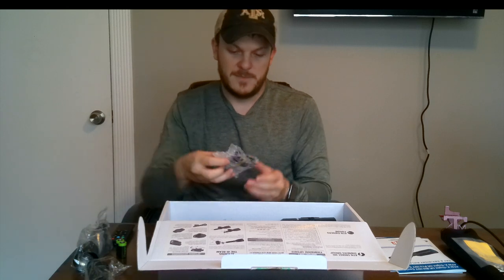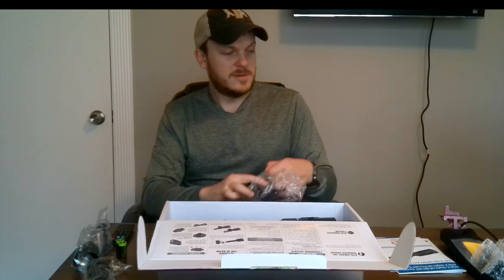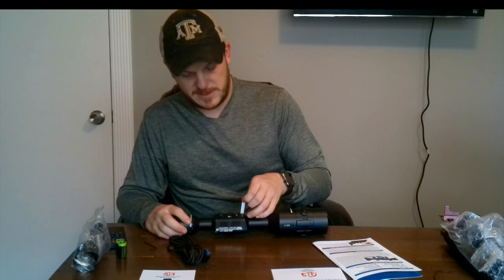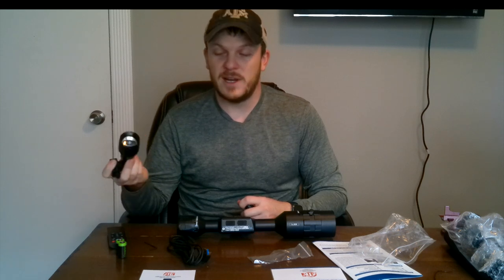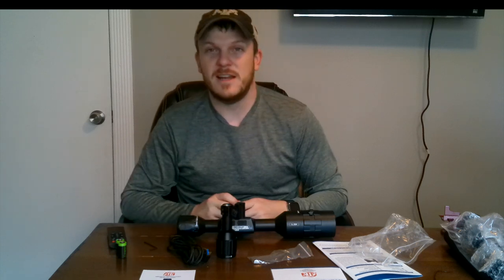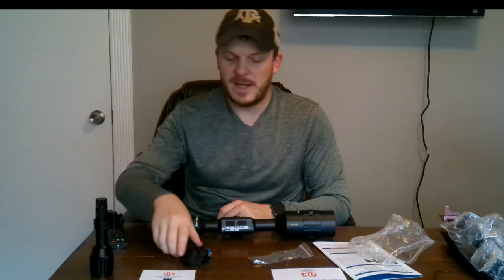ATN XSight 4K Day/Night Vision Scope: Unbox and Review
I have always wanted this night vision scope, and I finally got it! check out this video where I unbox and setup the scope.

ATN Night Vision Scope

Cell Trail Camera 2
Budget Trail Camera 1
Budget Trail Camera 2
2021 Rest
2020 Rest